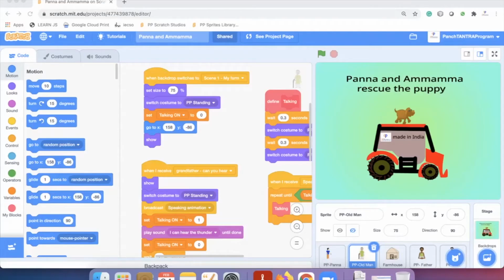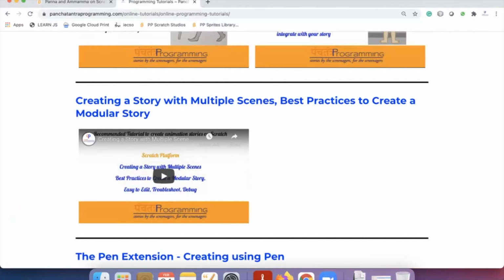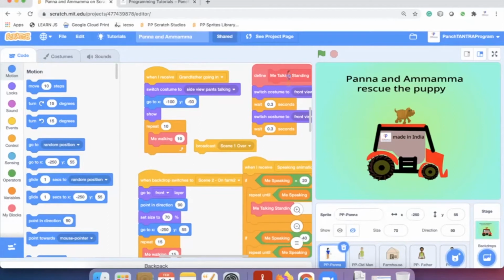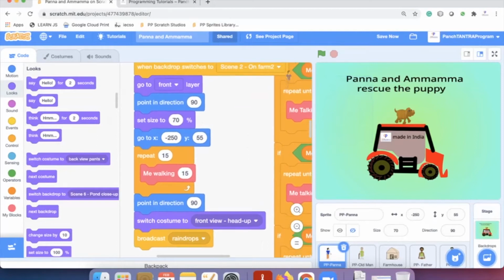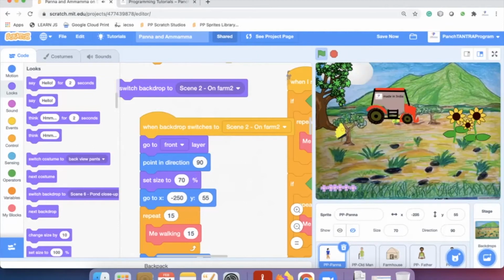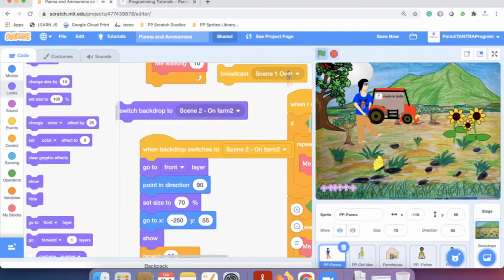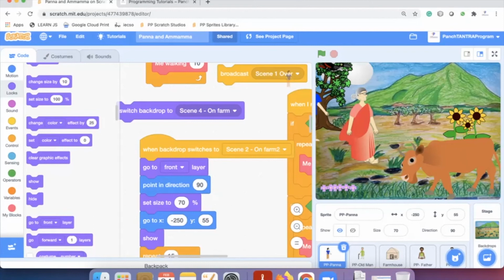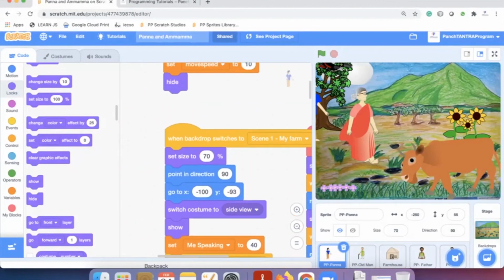How to jump to a Scene directly in Scratch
Are you creating a long story, and by the time you are on Scene 3, you are most likely do not want to keep playing from the start when working on Scene 3, 4 Scene 15. Is that right?

Watch this tutorial to find the coolest hacks to Creating a long Animation Story using

Adding Dialogs to the Story

The fun part - Coding for Animation

Tic-Tac-Toe - This is a Tutorial Series to learn creating and coding board-games using Scratch Scratch3 starting with the childhood game of Tic-Tac-Toe

Using Lists - If you are learning to program and have learnt to understand the basic flow in Scratch, here is a great way to learn using the List with these Interactive Tutorials.

These are Interactive Scratch Tutorials that will help you to learn how to use the List Data Structure.
List is one of the basic and most popular Data Structures used in programming. In Scratch platform this is the only data structure available and can be used to design simple to complex games.

Grocery Shopping - Best Coding Tutorial to learn Lists using Scratch - Part 1

Iterating a List, List Index, Replacing an Item, Coding List Tutorial Scratch - Part 2